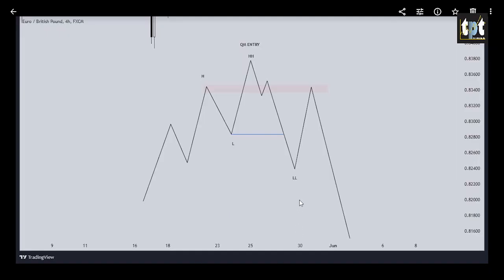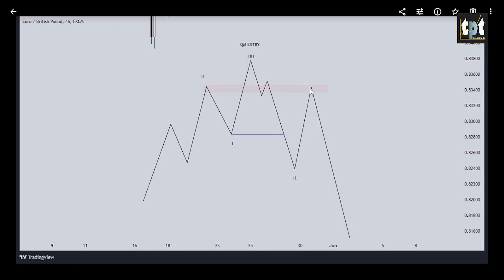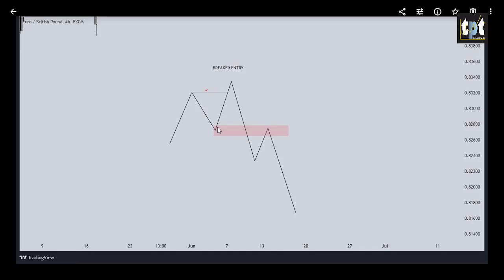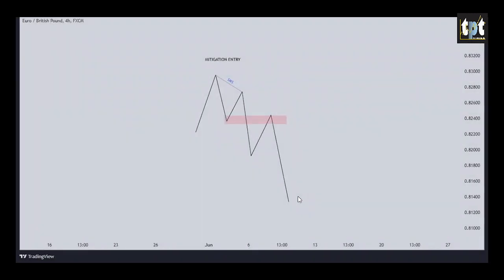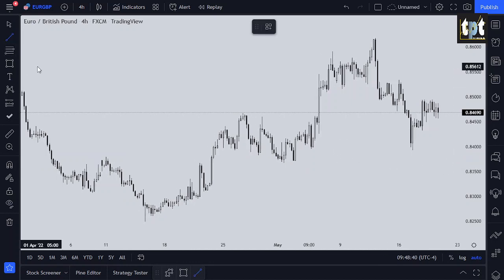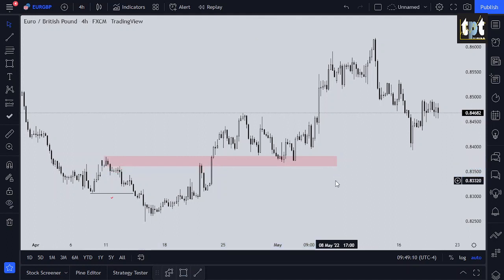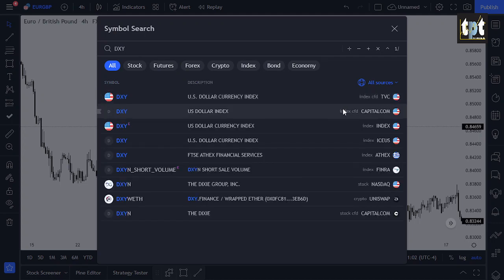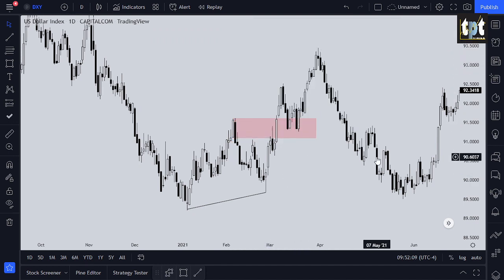Best Entry Pattern in Forex in Smart Money Trading Concept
Hello Traders!
In this video, I talk about the Best Entry Pattern in Forex trading using the smart money trading concept. Please watch to the full to understand the approach.
All the forex trading education on the Peak Trader YouTube channel is focused on Smart Money Concepts. Even though trading may be challenging, with a little assistance from us, you can make it simple, straightforward, and—most importantly—consistently profitable. I want to spread all the useful knowledge I have learned via this channel.

Trading must be approached like a business. Like any business, what are your chances of success if you don't know what you're doing or what to do?! You will discover expert business strategies if you have the correct assistance. Many ideas are involved in smart money, including supply and demand, liquidity, various order block kinds, price and time theory, PD arrays, etc.

Help me to help all. Feel free to connect and expedite your learning.  Thank you and good luck with your trading journey. Best Wishes

Social media URLs to connect.